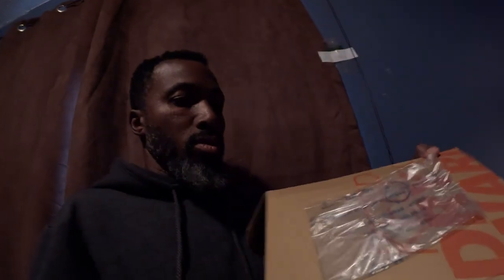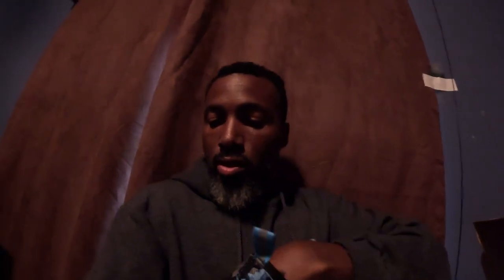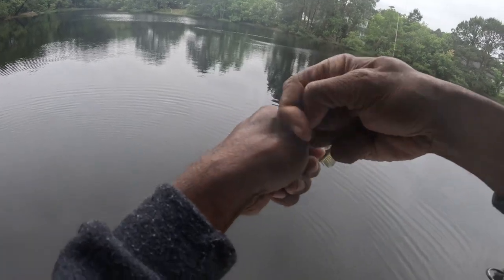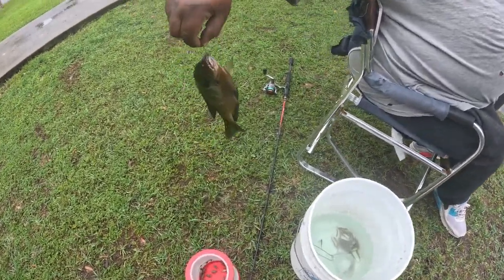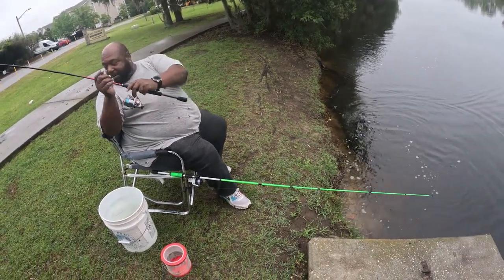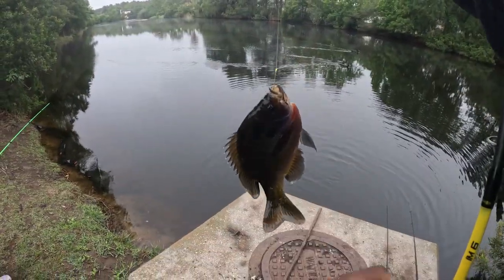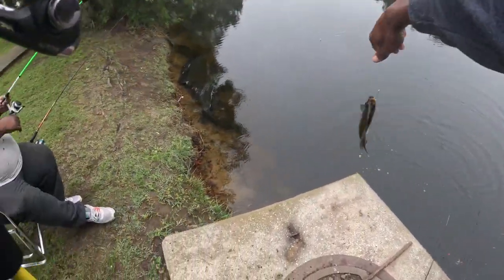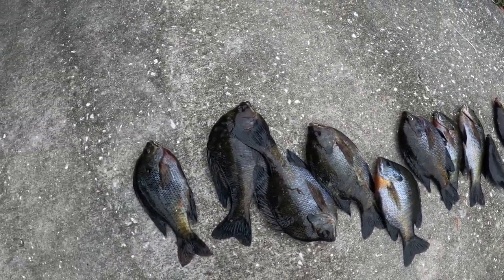Greg & Woody Do A Little Fishing In Brackish Water (Raw and Uncut Footage In Realtime!)